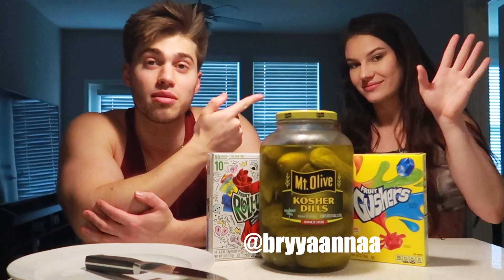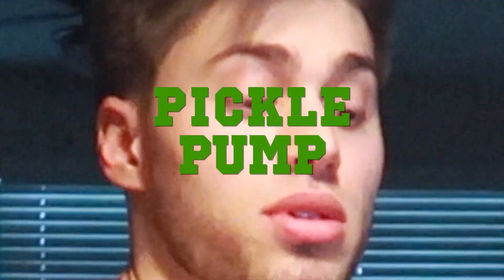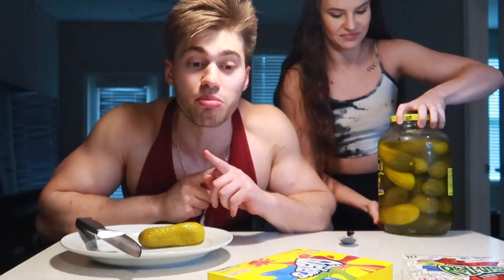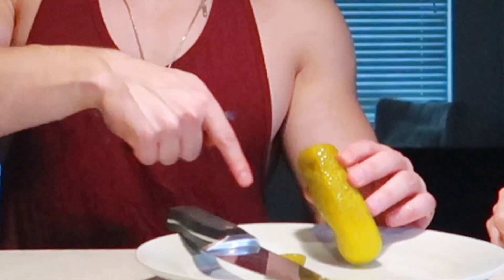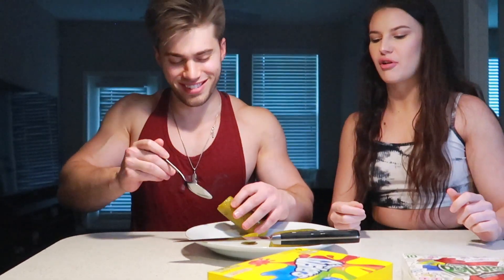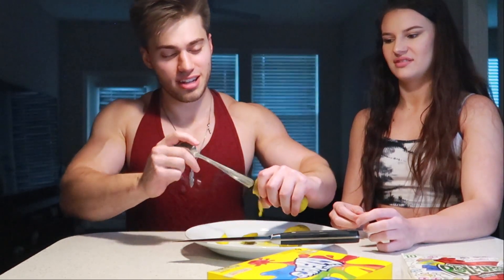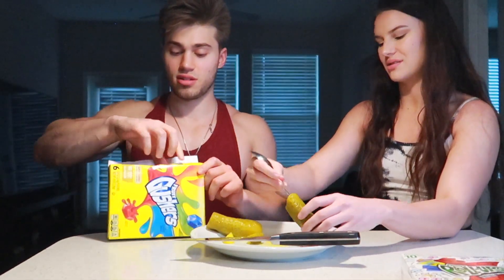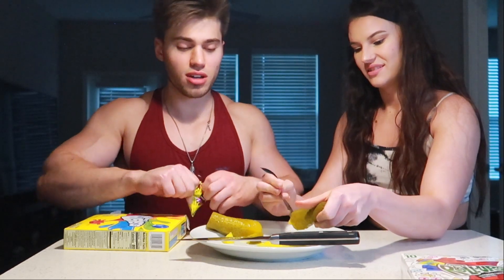FOOD CHALLENGE: PICKLES, GUSHERS, & FRUIT ROLL UPS?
I'm back on Youtube!

It's been a while guys - I know, but we are coming back with a quick and fun challenge... Watch as @bryyaannaaa and I try what we've seen on Tik Tok (without the chamoy and tajin).

It gets juicy.

More content like this will be coming soon, along with workouts and lifestyle content as well! Excited to be back.

Comment some food challenges you'd like to see us try ;)